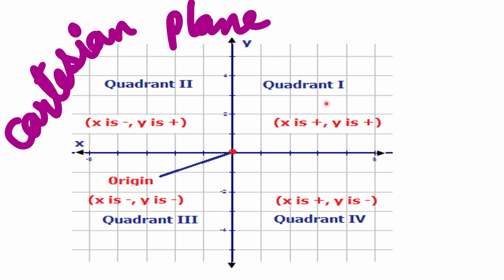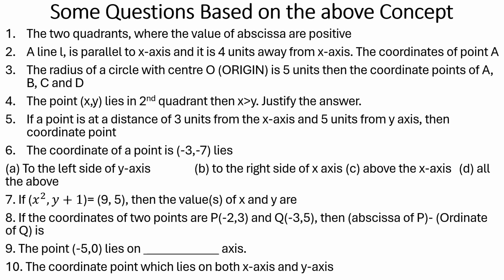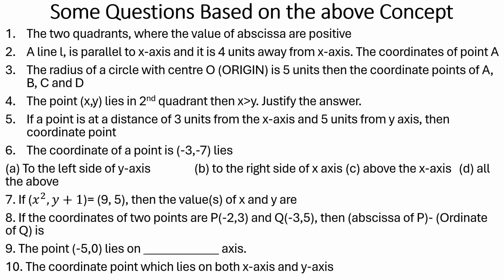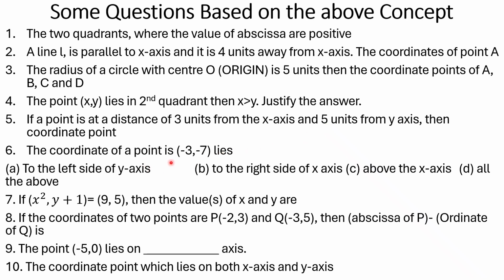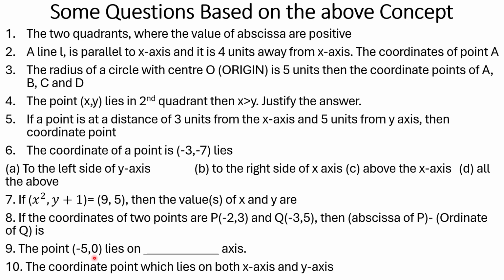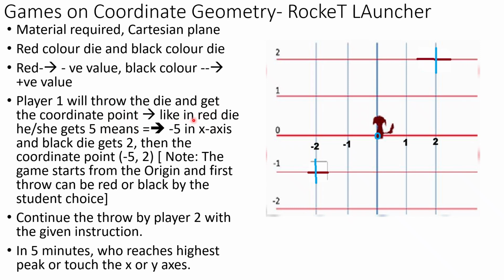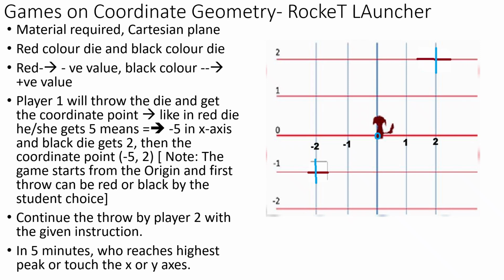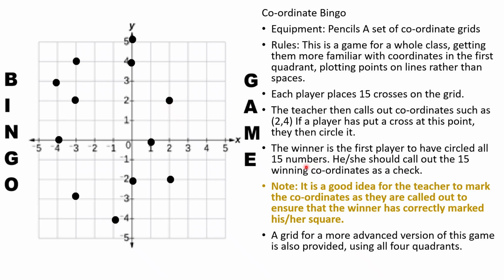Continued TO NEXT CONCEPT COORDINATE GEOMETRY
Continued Coordinate Geometry